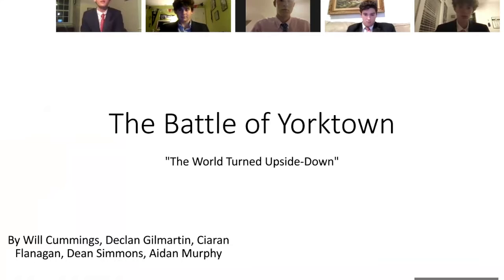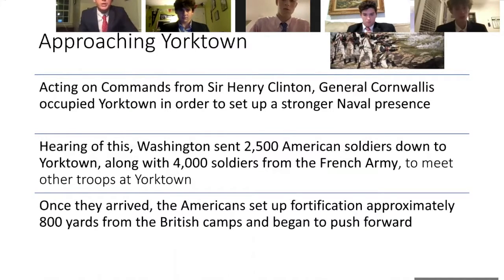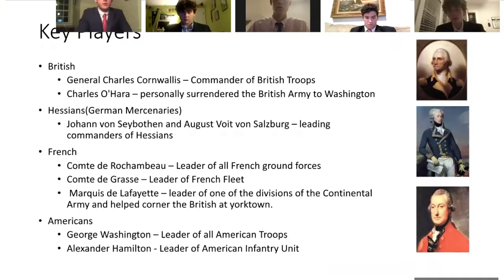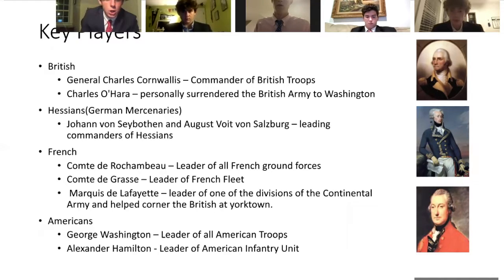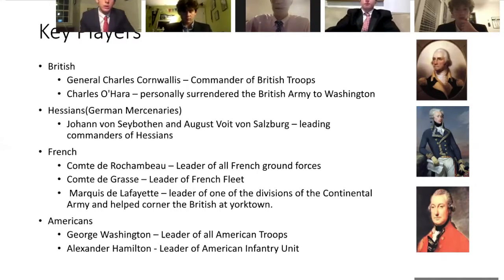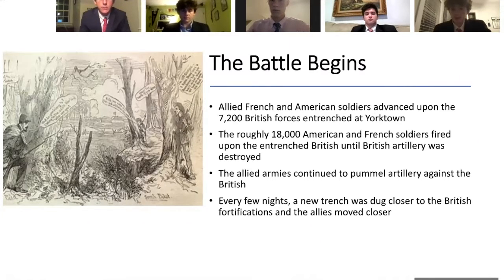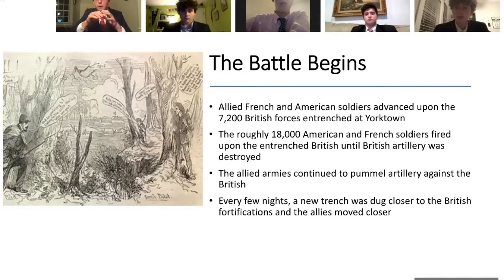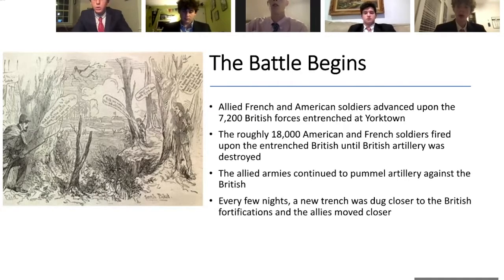APUSH Panel - The Battle of Yorktown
Submitted on 10/14 by Will Cummings, Declan Gilmartin, Ciaran Flanagan, Dean Simmons, and Aidan Murphy